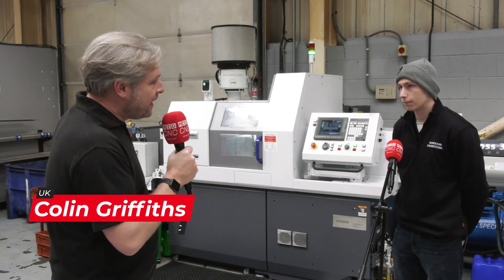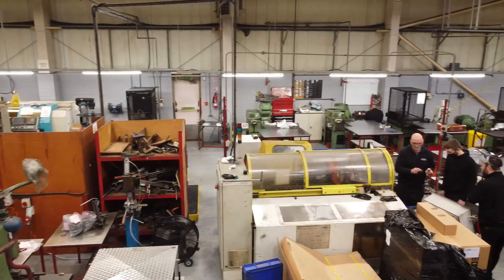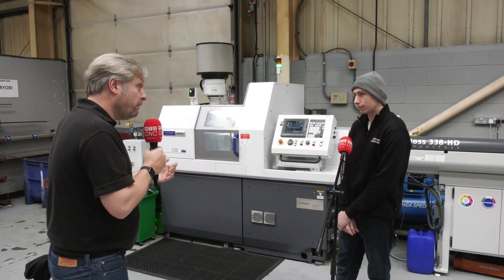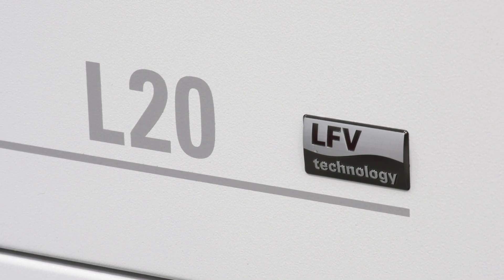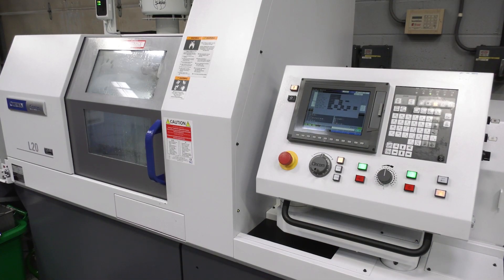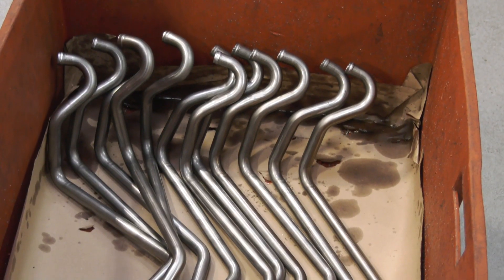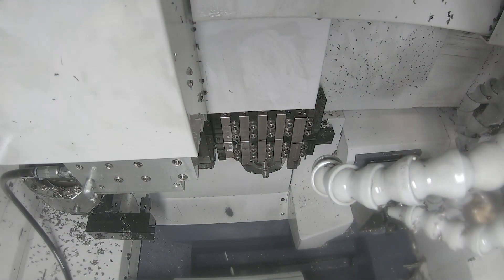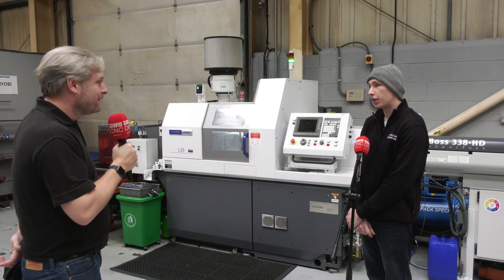Sam's Slider Surprised With It's Simplicity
Sam Jones from Wardown Engineering had never used a slider before, so expectedly he was a little nervous when the Citizen Cincom L20 Type VIII LFV turned up. He needn’t have worried! The ease of use of the machine, the offline programming, Alkart Wizard, and the sales and support have meant that Sam is now looking forward to his next one!

Here Sam tells us more...